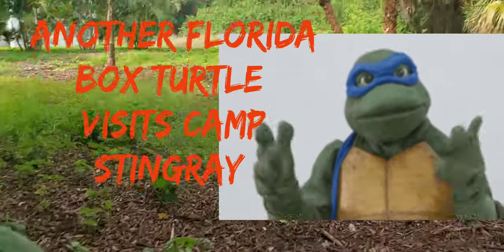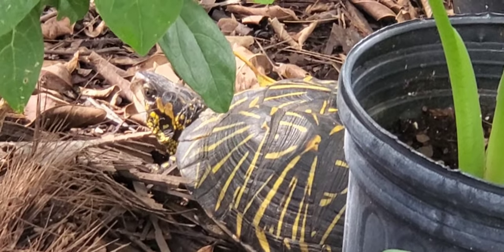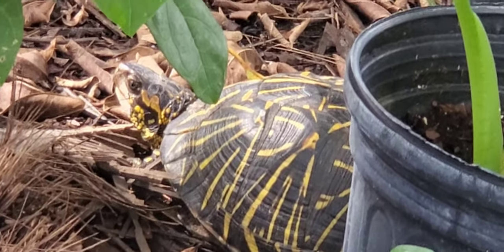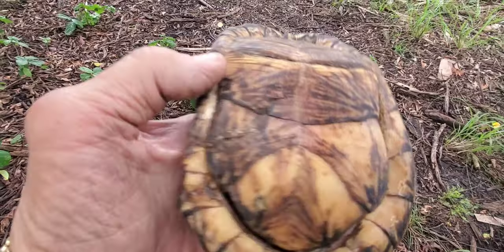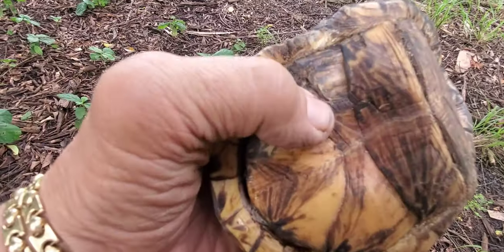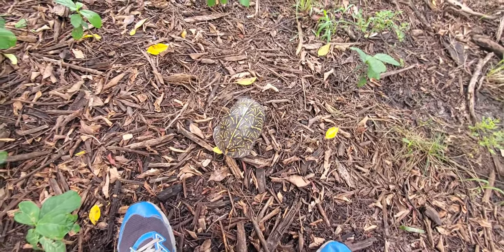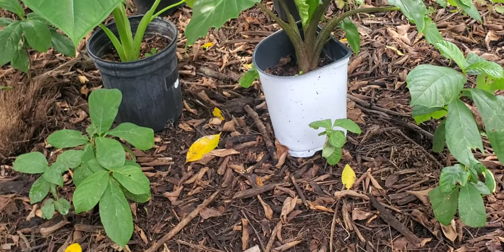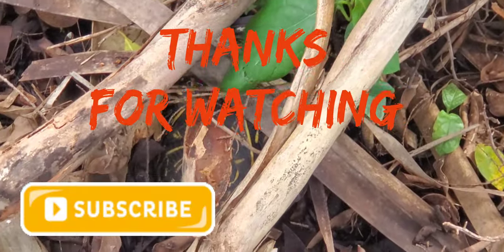the Box turtle that survived a brutal attack !